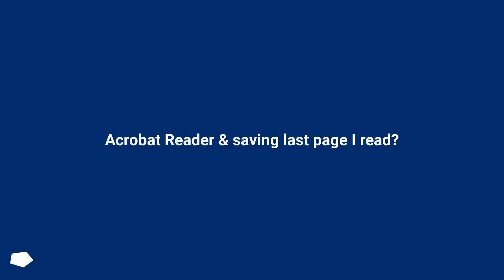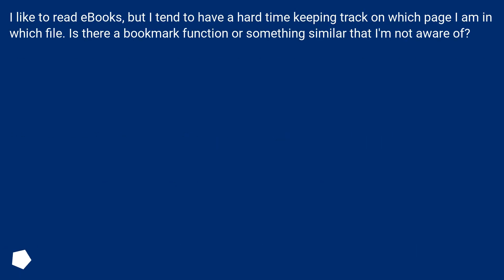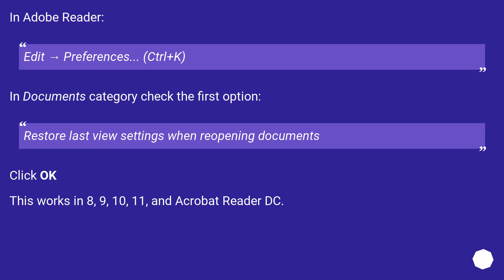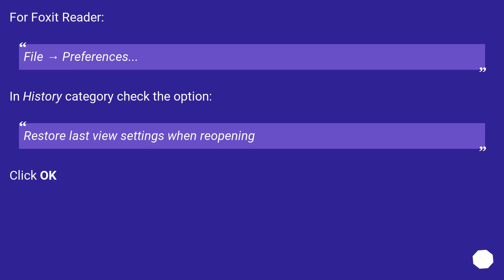Acrobat Reader & saving last page I read?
Chapters
00:00 Question
00:26 Accepted answer (Score 72)
01:13 Thank you